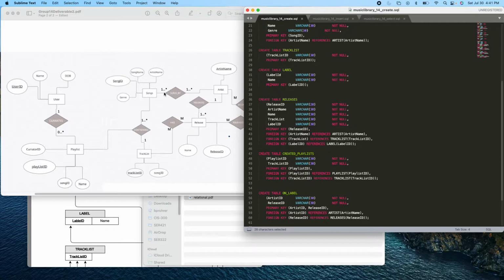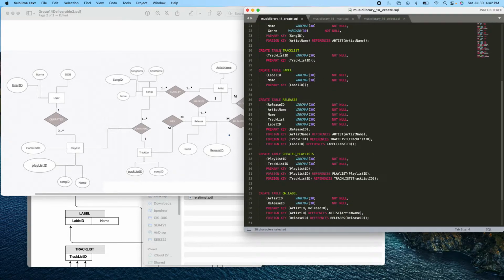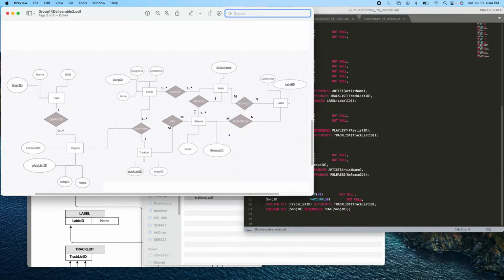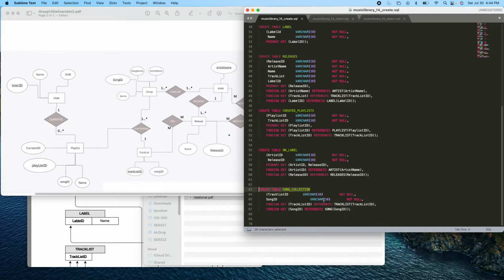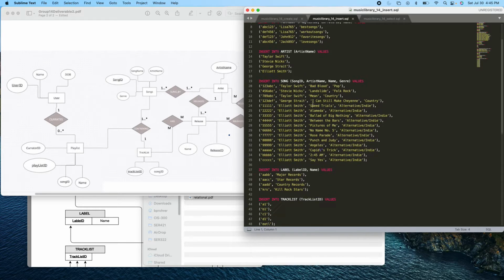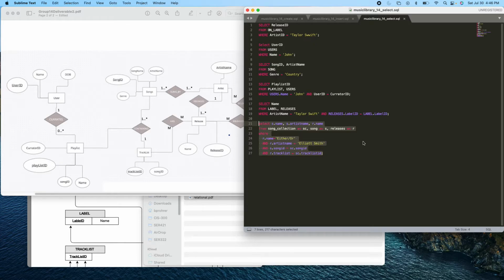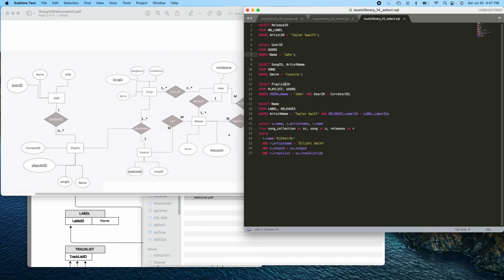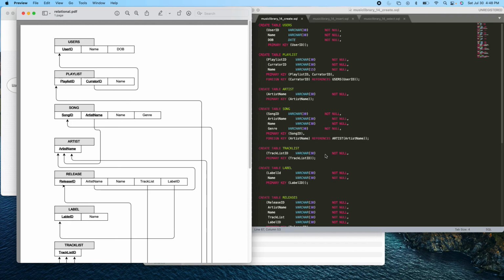SER322 Group 14 Deliverable 3